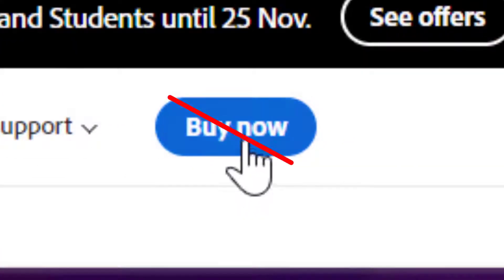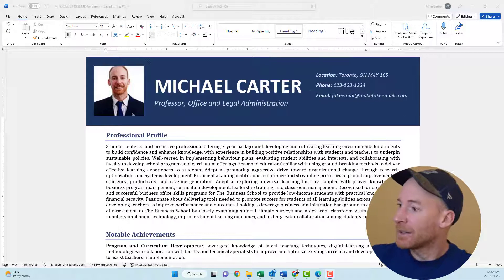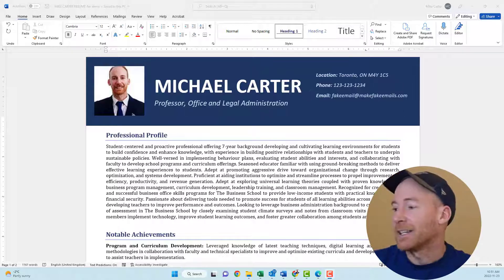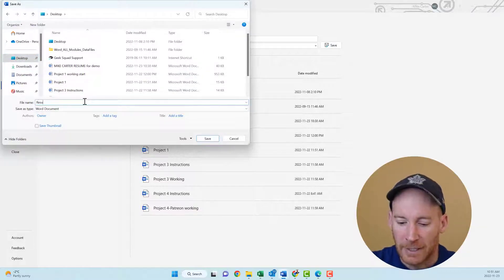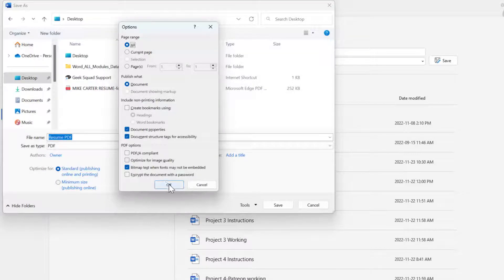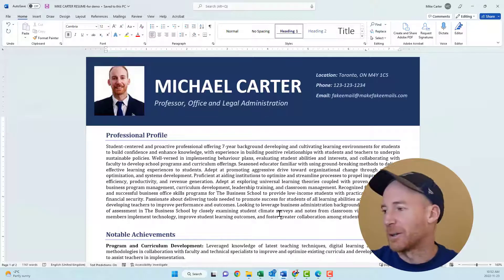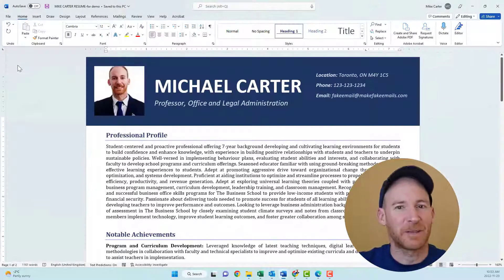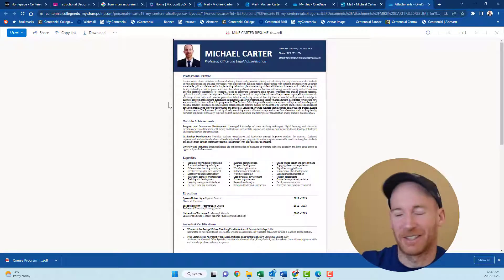Convert Word to PDF from Laptop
Turn any Word document into a PDF file in two ways! You don't need to pay for an adobe subscription or download a converter from a suspicious website. Just use one of these two features in Microsoft Word to get the job done.